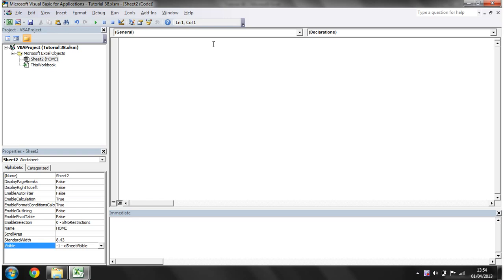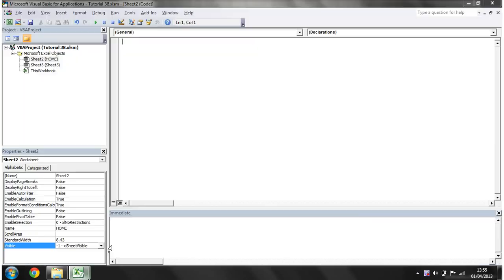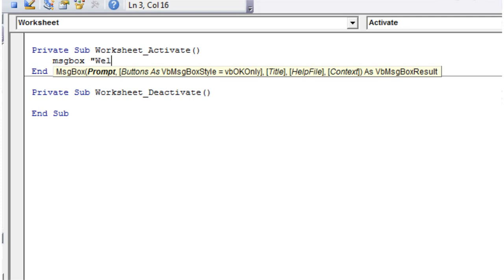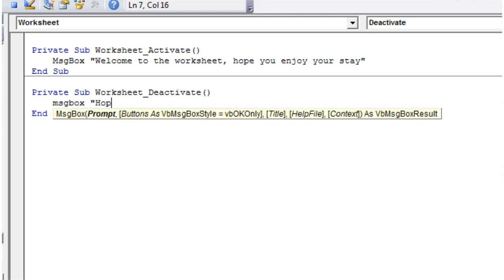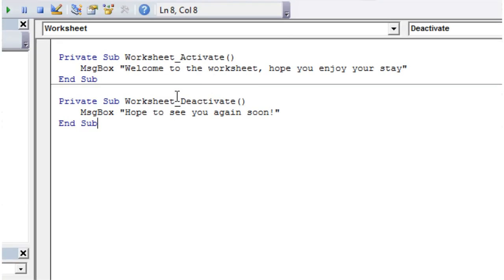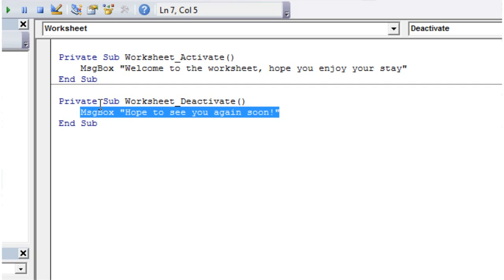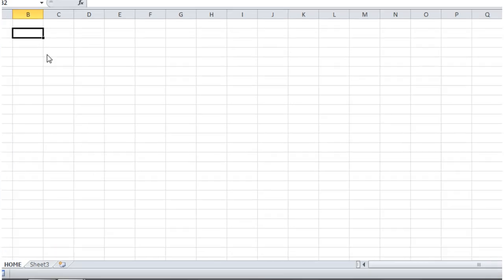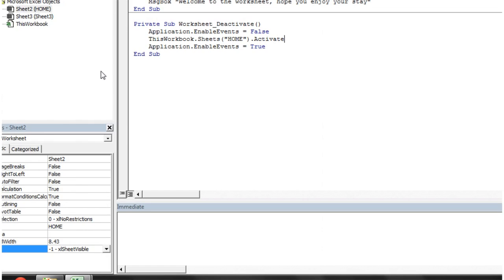Excel 2010 VBA Tutorial 38 - Events - Worksheet Activation & Deactivation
Setting code to run when you switch to and from a worksheet.